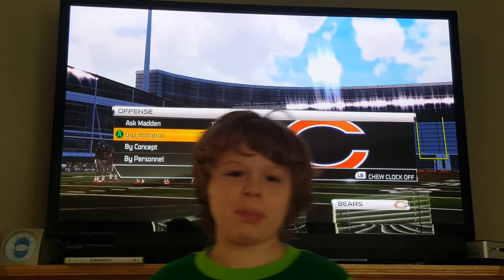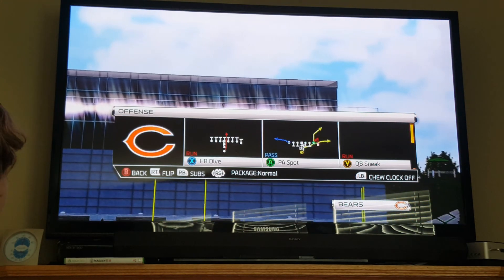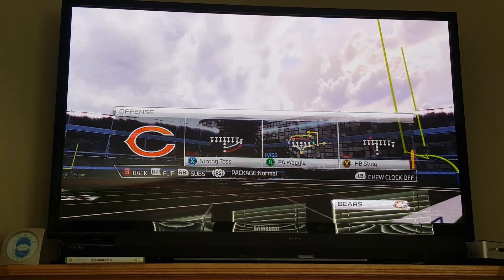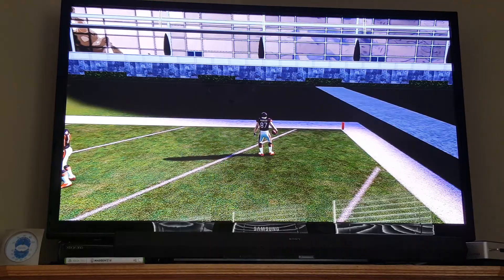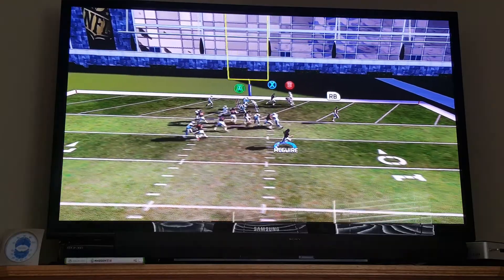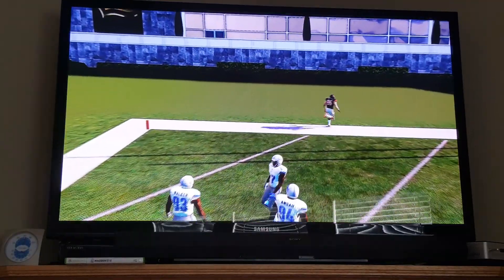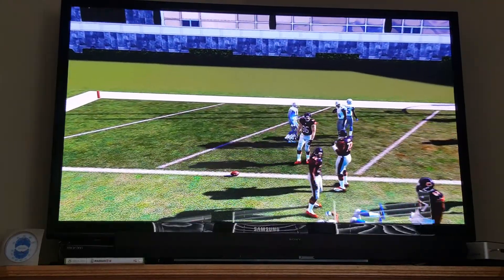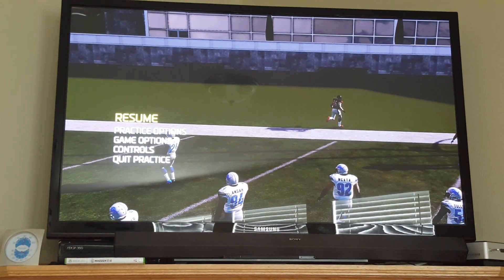Madden 16 best goal line pass in madden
I am trying something new. I will have another video later